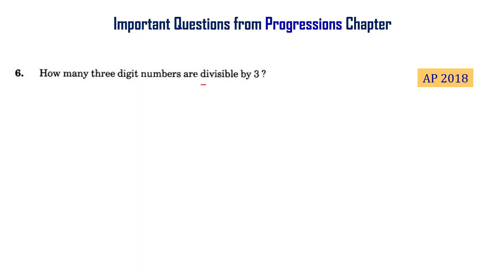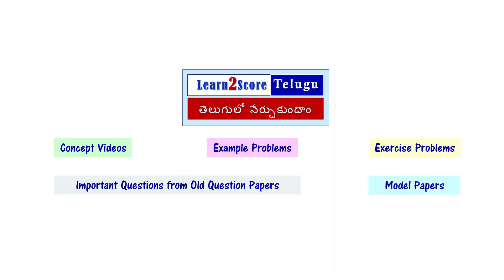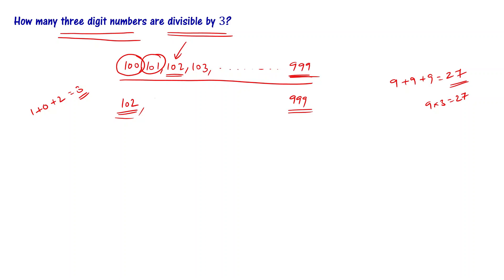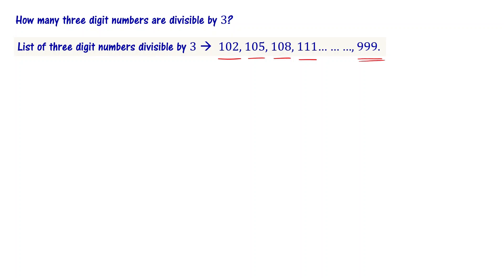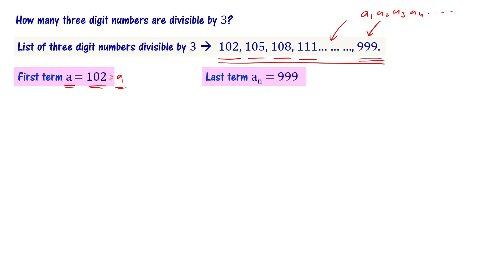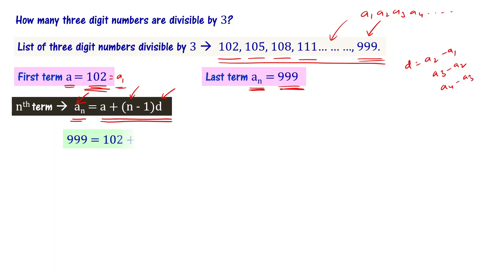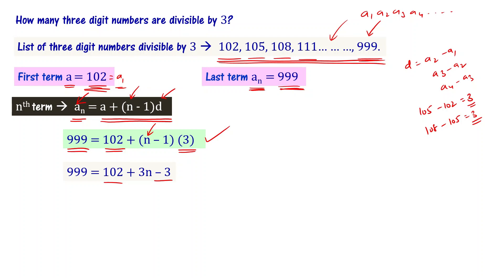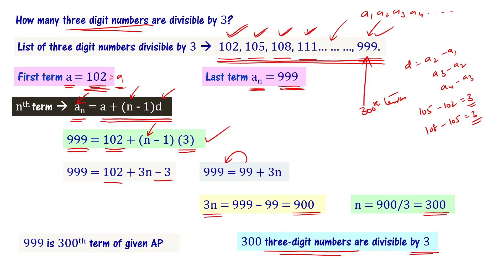How Many Three Digit Numbers are Divisible by 3 | Class 10 Maths AP TS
How many three digit numbers are divisible by 3?

In this video, we discuss how to solve an important problem based on arithmetic progressions. How to find how many three digit numbers are divisible by 3 using concepts of arithmetic progression.

We will provide solutions to important problems from progressions chapter so that you can understand the concepts better. We hope you enjoy this video and that it helps you in your studies! Important questions from progressions chapter for class 10 students in Andhra Pradesh and Telangana states of India are explained. These important questions are based on previous year question papers of class 10 andhra, telangana public exams